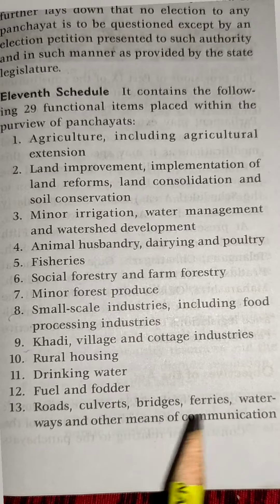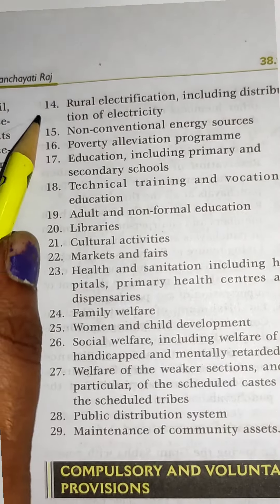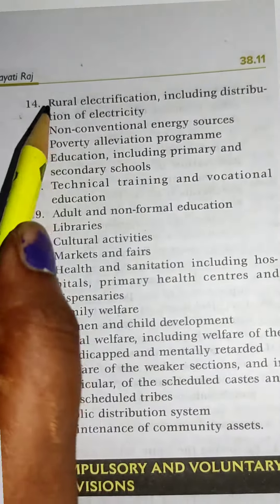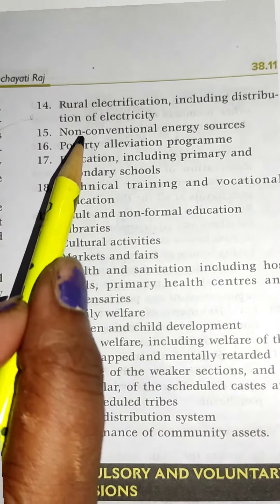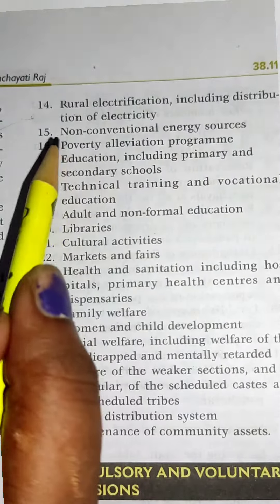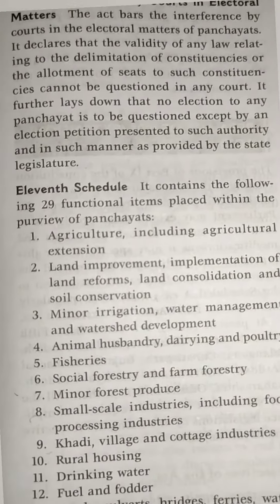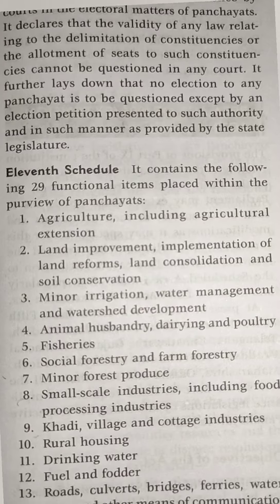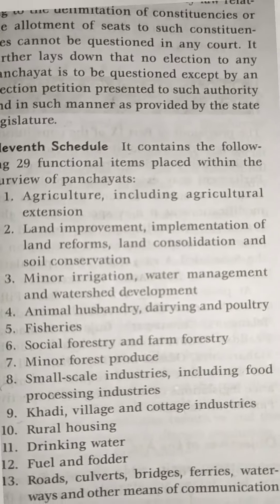All 29 Subjects of Panchayati Raj for Village Panchayat Officer Exam || Indian Polity by Laxmikanth👍